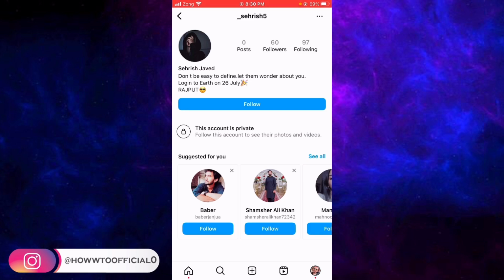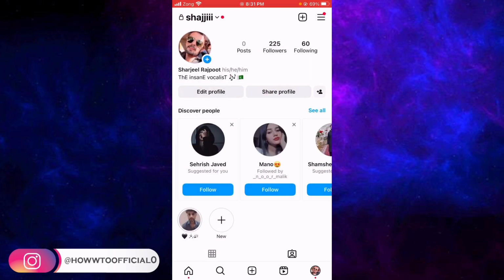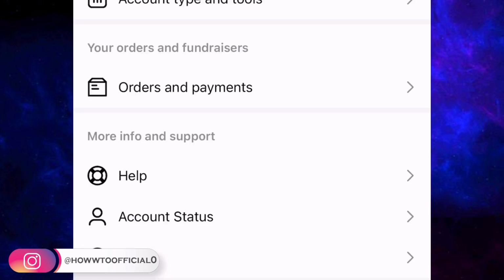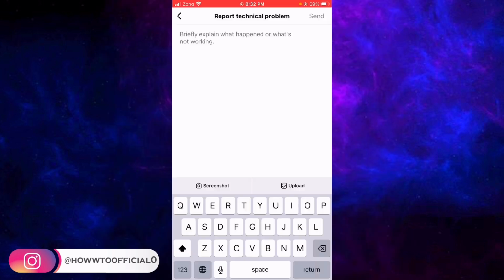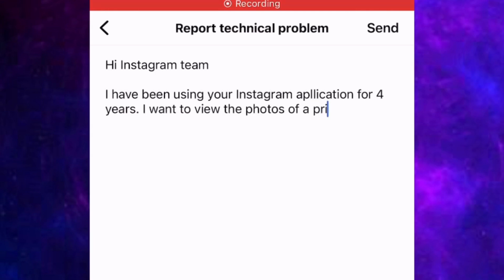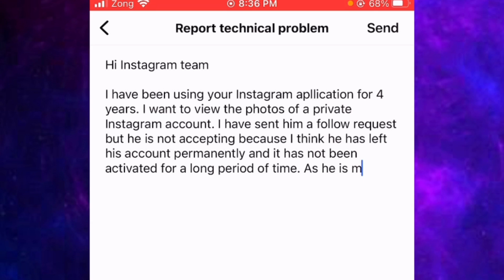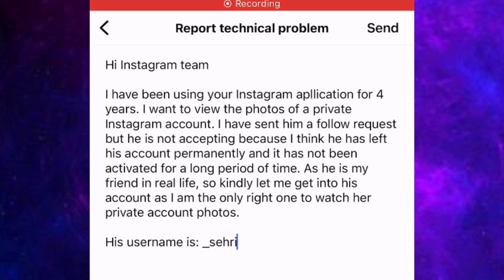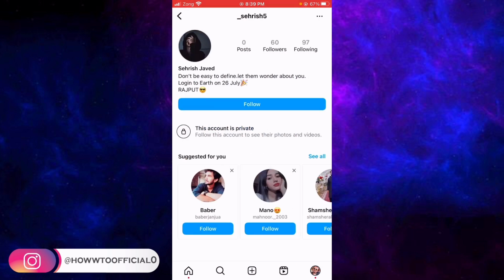(NEW TRICK) How To Follow Private Instagram Account WITHOUT Sending Request 2025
Are you curious about how to follow a private Instagram account without sending a request? In this guide for 2024/2025, we'll reveal a new trick that claims to provide insights into this process.

While respecting user privacy is essential, this tutorial explains how people attempt to follow private Instagram accounts without the traditional request process. Note that these methods should only be used responsibly and ethically.

In this video, we’ll cover:

How private Instagram accounts function and why they require a request.
Different tactics people use to try and follow private Instagram accounts without waiting for approval.
A look into privacy settings and how you can protect your own account from unauthorized followers.
Tips on understanding Instagram's privacy rules and why maintaining respect for personal space is crucial.
Please remember that respecting user privacy is important. Always use social media ethically and follow best practices to ensure a safe online environment.

(NEW TRICK) How To Follow Private Instagram Account WITHOUT Sending Request 2024/2025